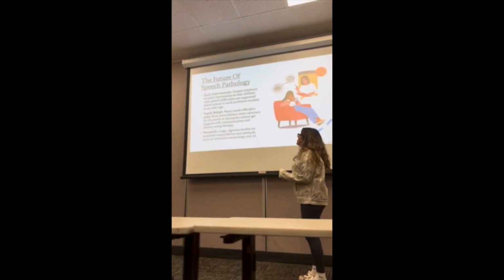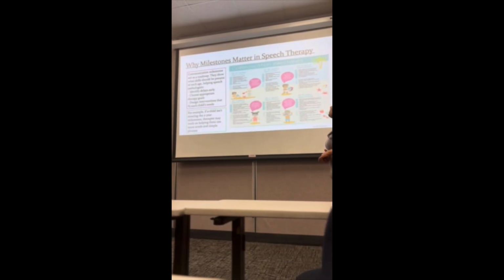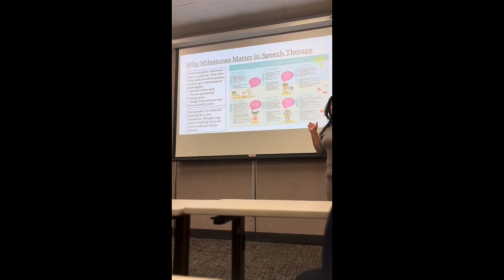Group Dynamics: Speech Pathology